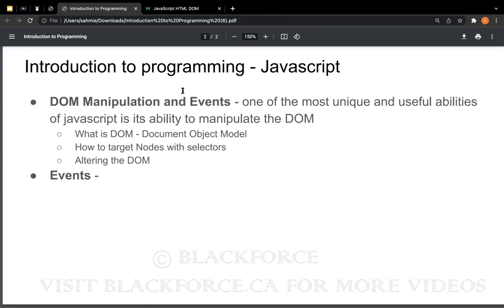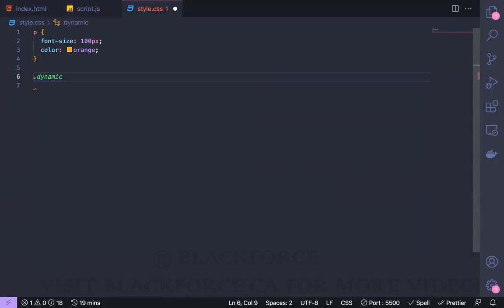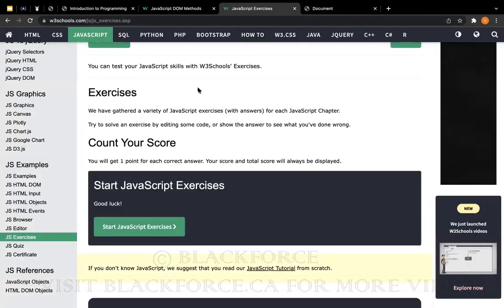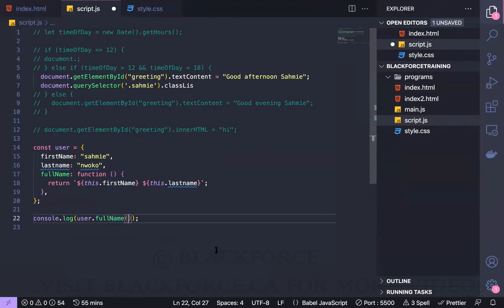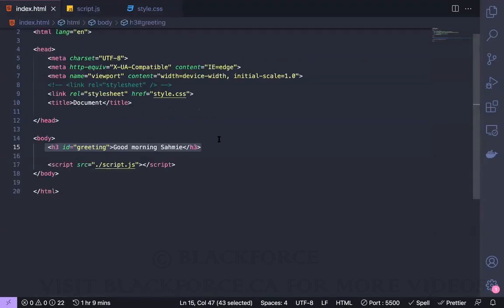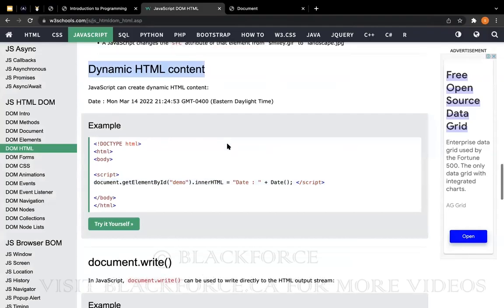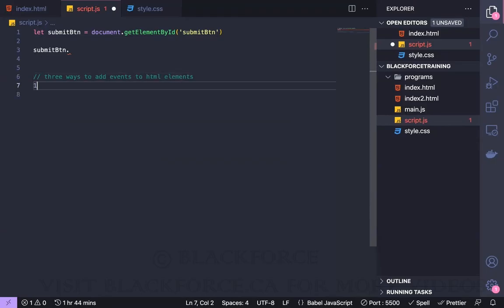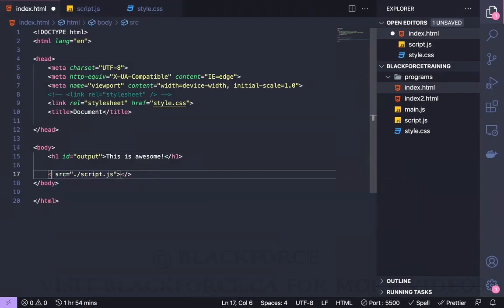Introduction To Programming JavaScript(Module 2) -Day 5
Use Conditional Logic (if/else,switch) for decision-making in code